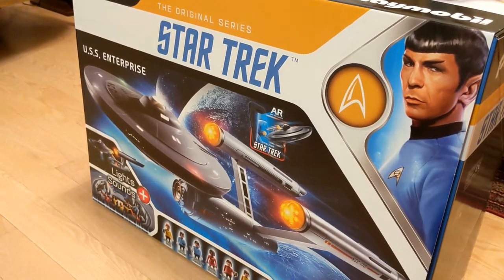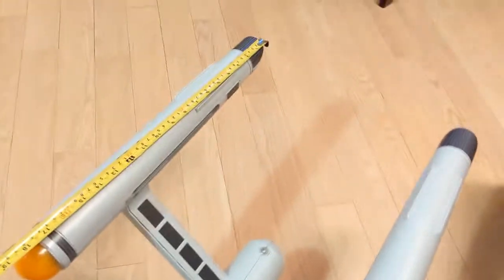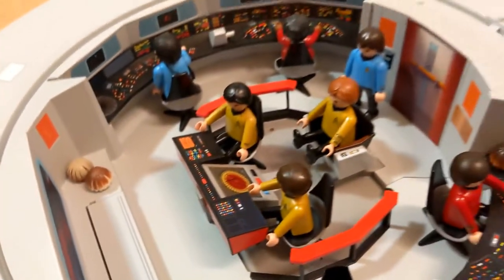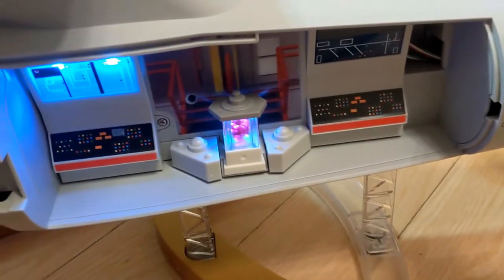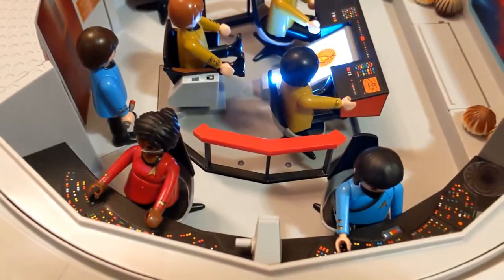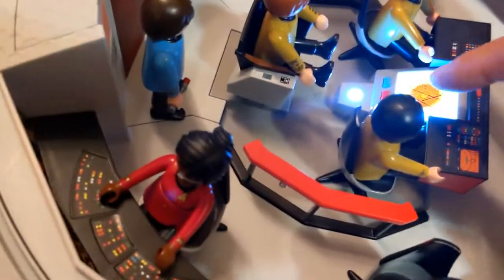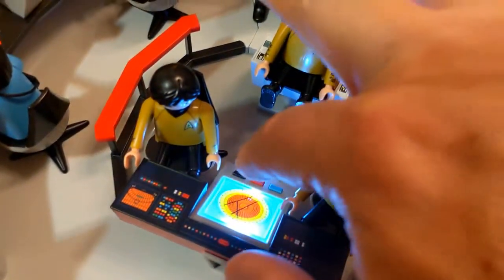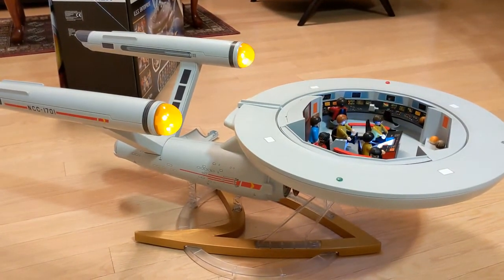New Playmobil Star Trek USS ENTERPRISE, MASSIVE !!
I received a Trekkie delight present from my wife today for our Wedding Anniversary, and for my Birthday and Father's Day Gift Combined! This massive Playmobil USS Enterprise Collectors Playset. It's huge over 3 feet long by 1 and a half feet wide! It comes complete with everything a Star Trek The Original Series (TOS) Fan loves to see, hear and play with! All you need is a small screwdriver for two screws and three AA batteries and a builder with good skills at reading and following instructions and in a short time you will have this beautiful and detailed rendition of this iconic space ship up and running for many hours and years of fun. Enjoy !